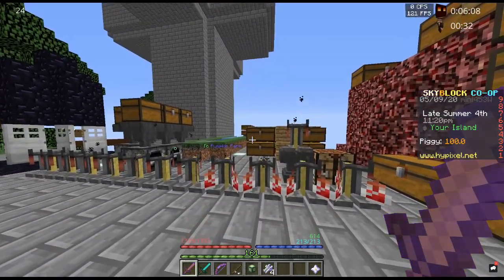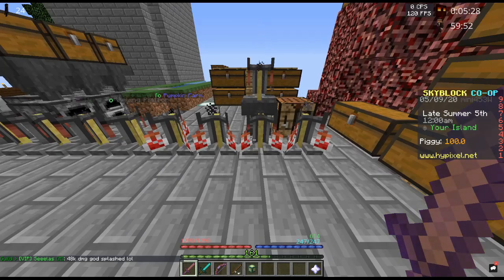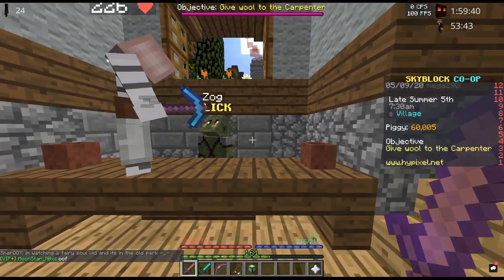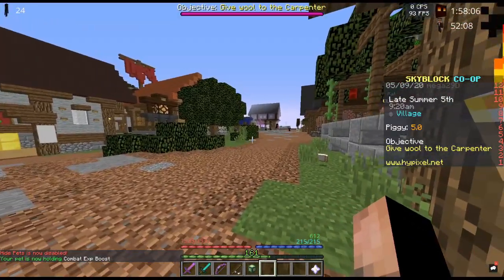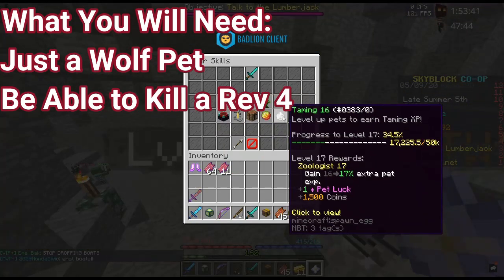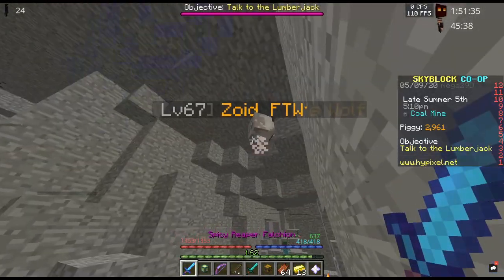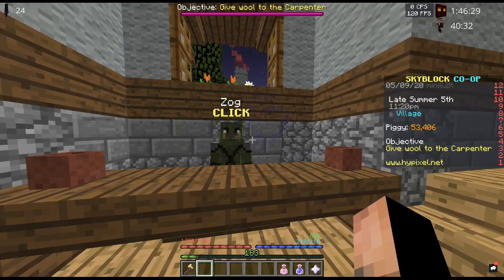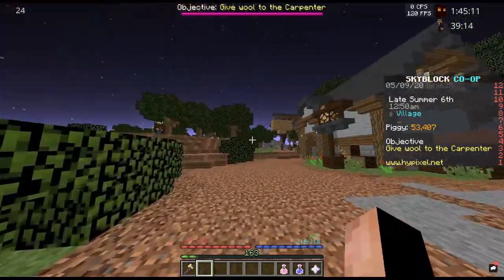(READ DESCRIPTION)FASTEST WAY TO LEVEL UP TAMING IN HYPIXEL SKYBLOCK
Today I show off the fastest way to level up the new taming skill in hypixel skyblock.